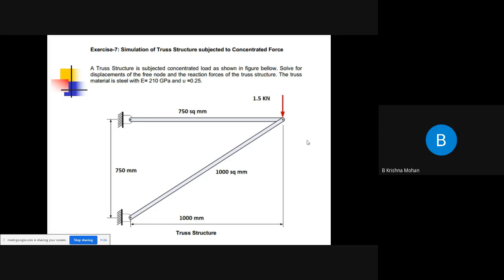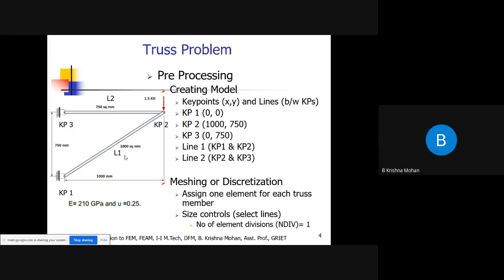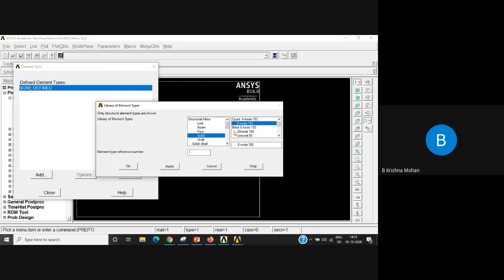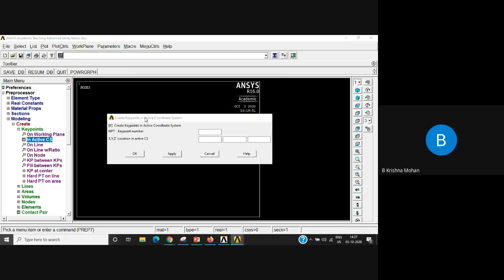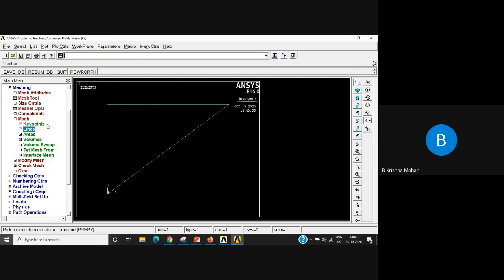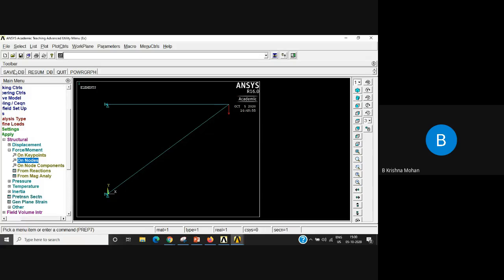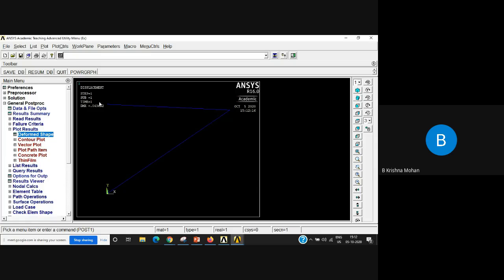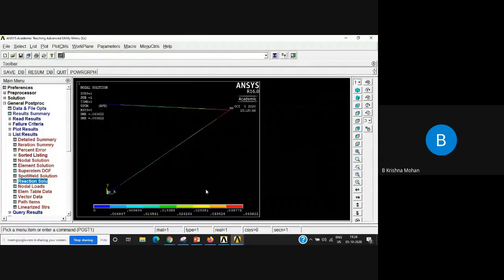CAD lab session Exercise 07